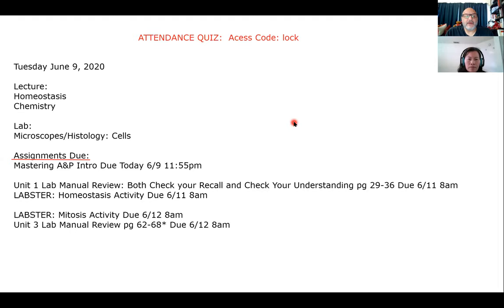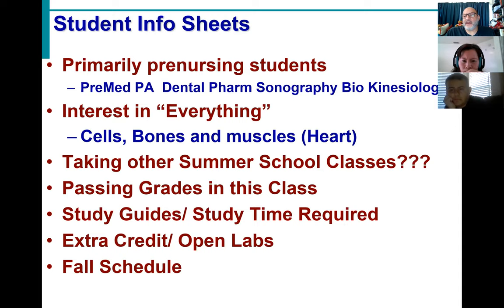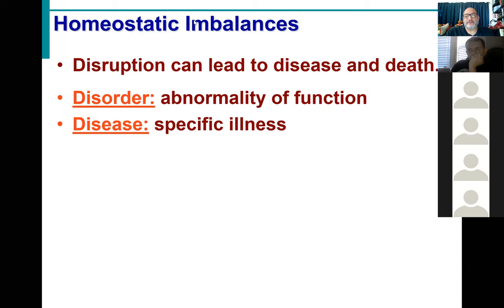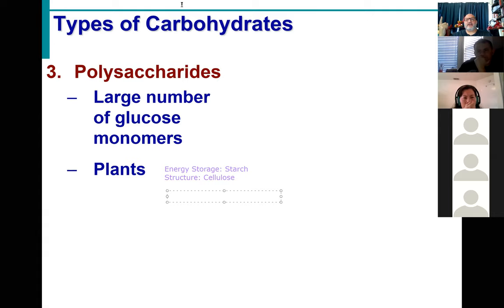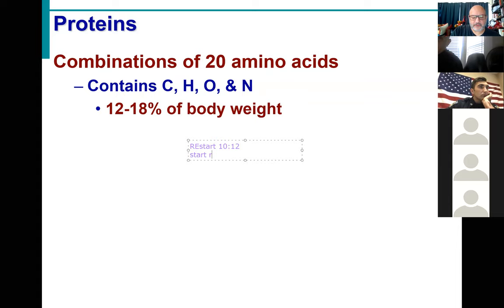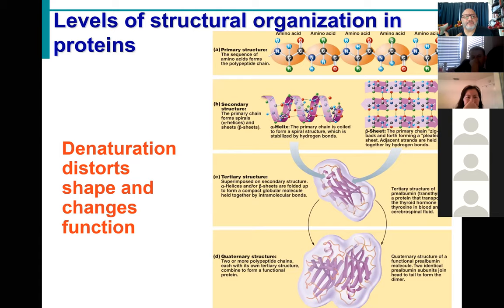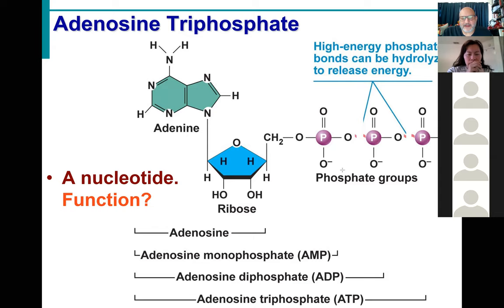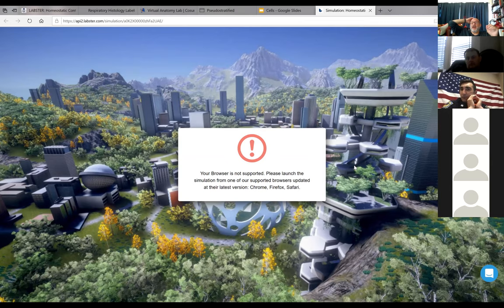Summer 2020 BIOL430 Lecture 2 Chemistry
Homeostasis and Chemistry